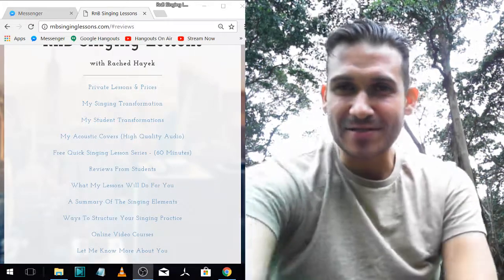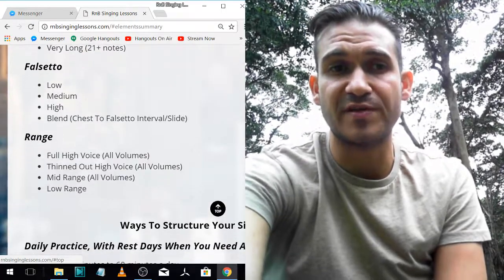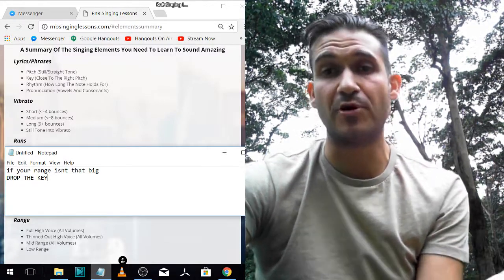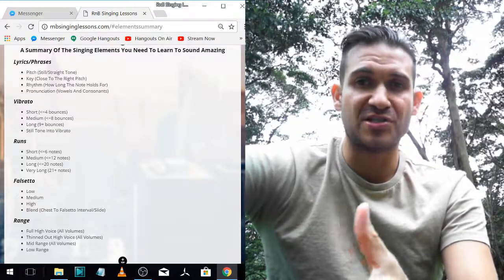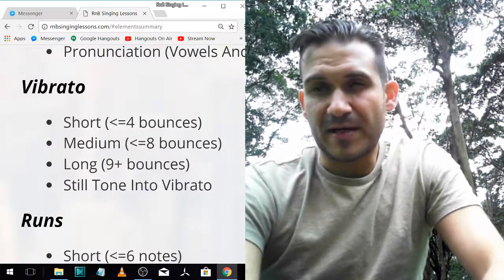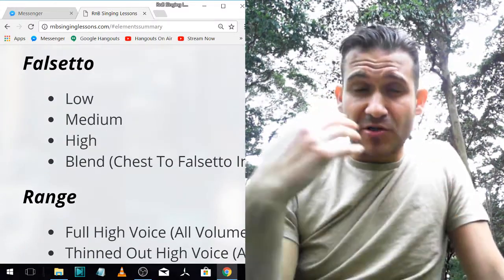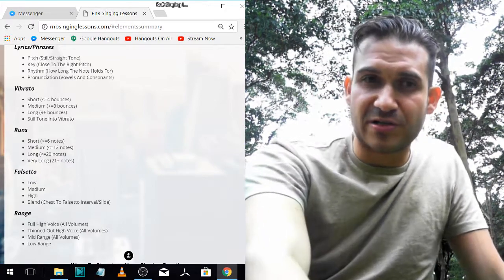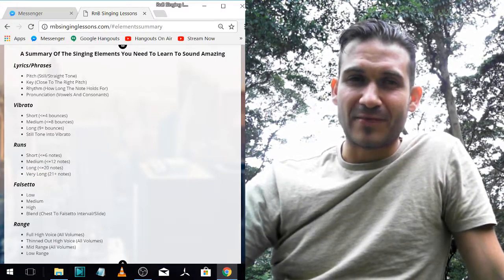Singing Is Complex - It Is Not Just High Notes - Here Is A Summary To Focus On